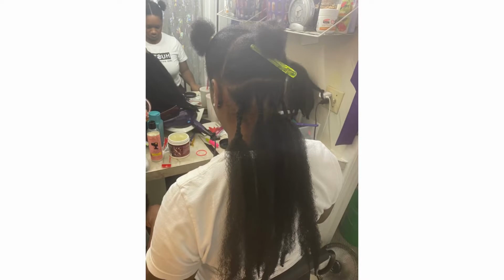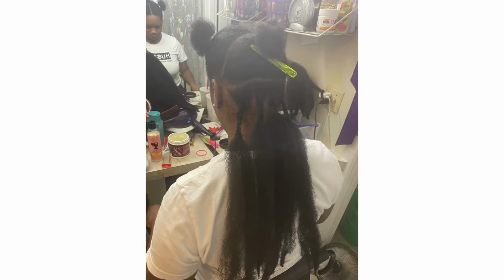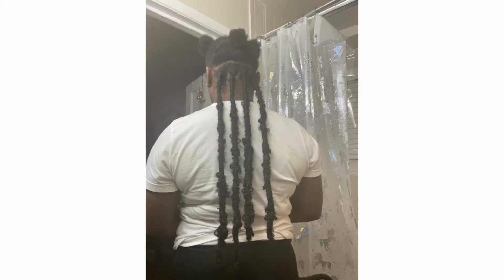Distressed Butterfly Locs 🦋 Hair Journey | protectivestyle #2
I told you guys I’d be documenting my hair growth journey so this is just another video of my trying a popular protectivestyle out ! I learned how to do this protective style from YouTube from
Lifewithjaelyndae !
 I followed her tutorial step by step! This is just a video of me trying to do it myself ❤️🦋